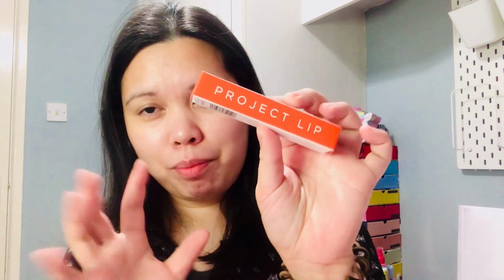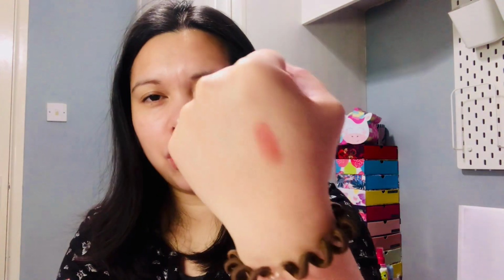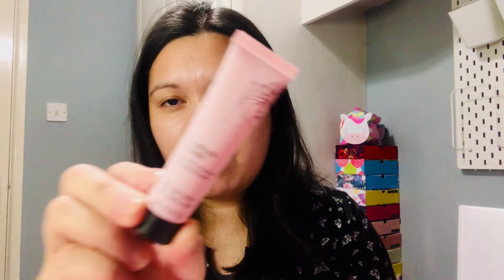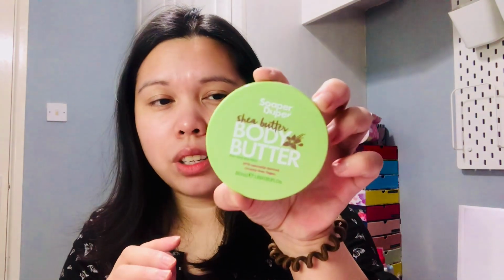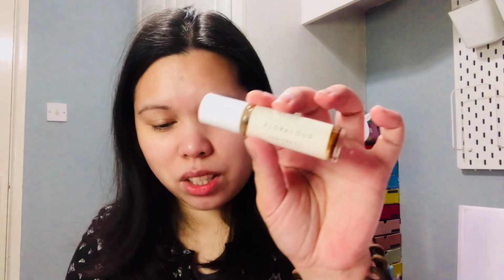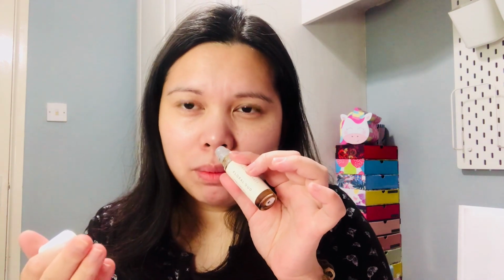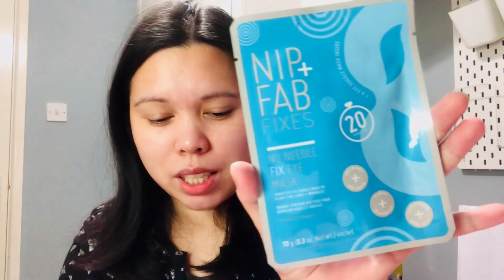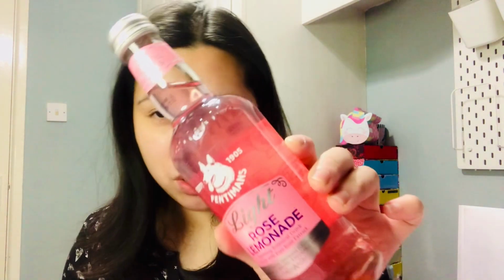UNBOXING SPOILER ROCCABOX FEBRUARY 2021 FULL REVEAL | UNBOXINGWITHJAYCA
💷 COST:  £10 + £3.95 SHIPPING FEE

🆓 TOYL (TIME OF YOUR LIFE) FOR £5 DISCOUNT use the code JAYCA